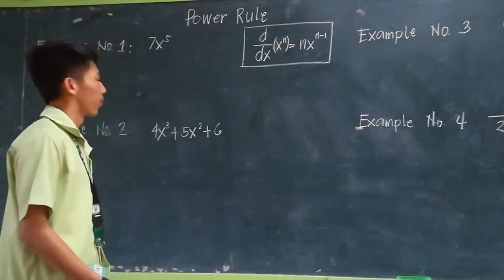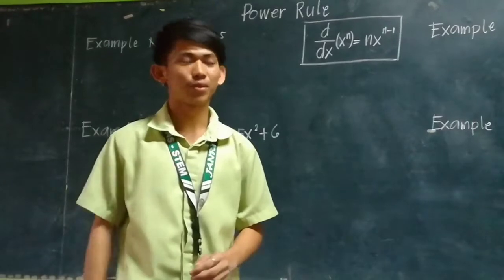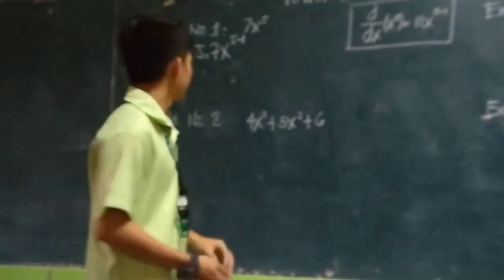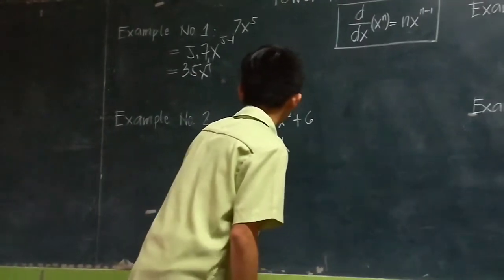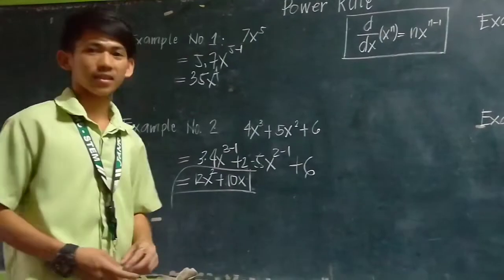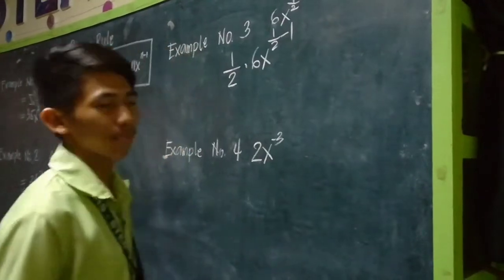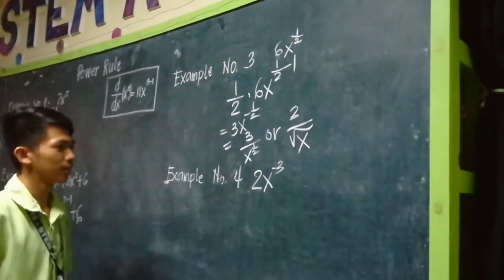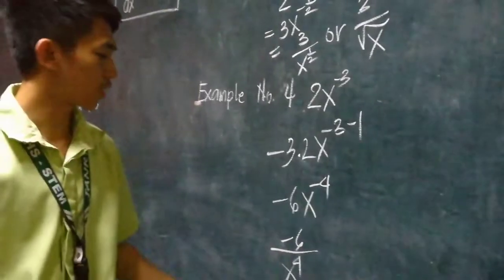"Power rule" of derivatives by Janryl V. Caldino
Shortcut methods.